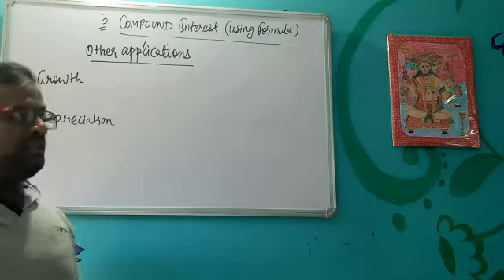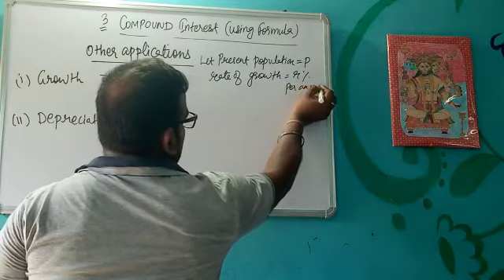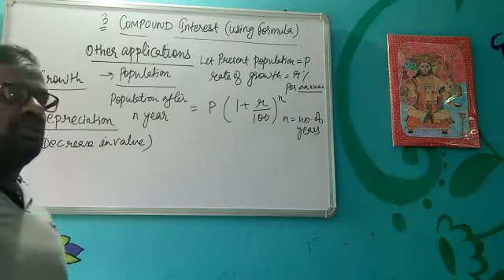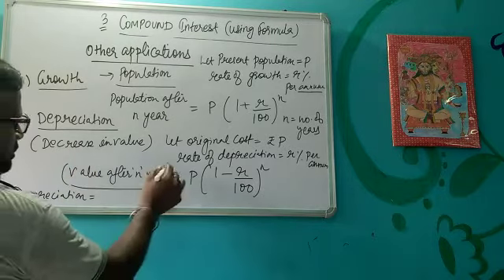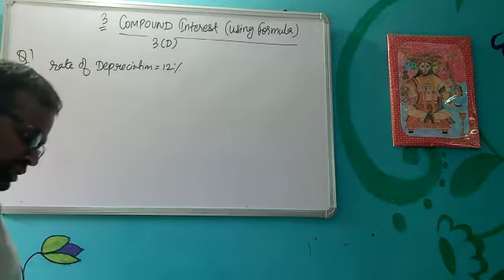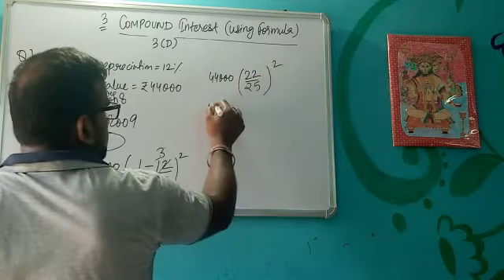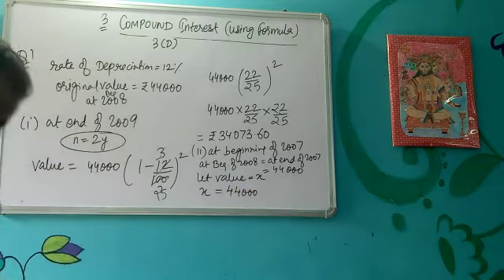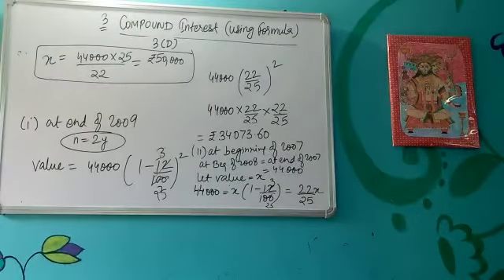CH3 COMPOUND INTEREST USING FORMULA 4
APPLICATIONS OF COMPOUND INTEREST FORMULA & SOLUTIONS OF EXERCISE 3D